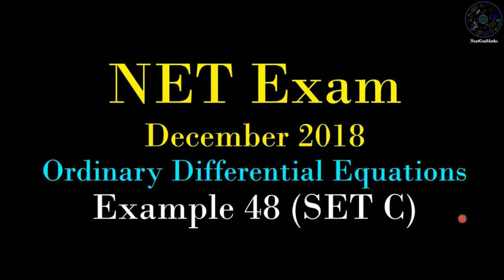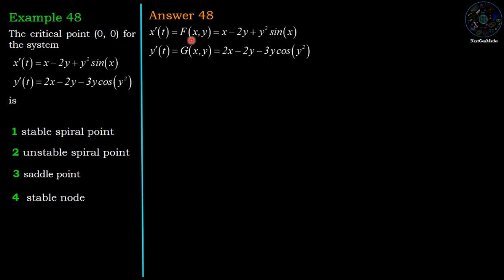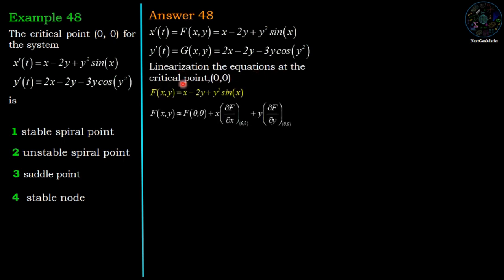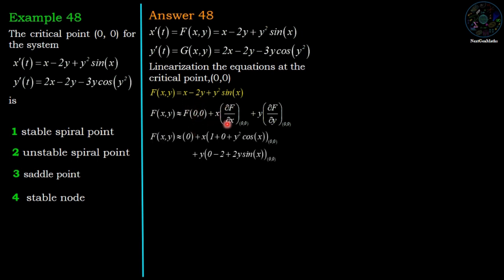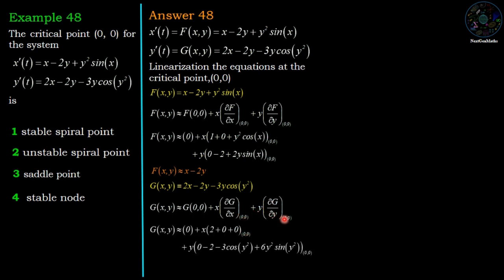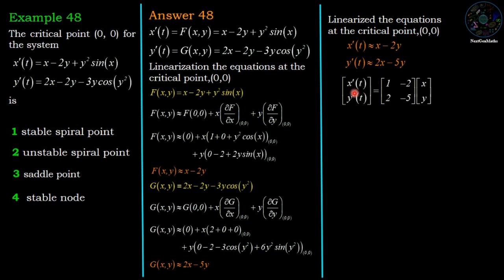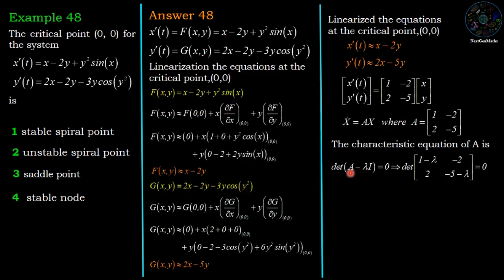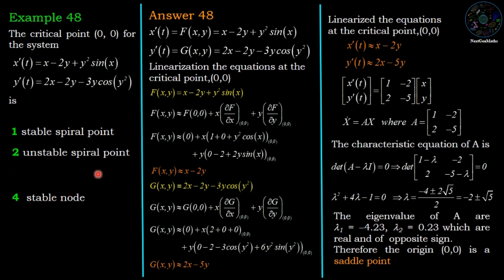CSIR NET MATHEMATICS InDepth Solution Exam DEC 2018 [ Ordinary Differential Equation ] Ex 48 (Set C)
In Depth Solution NET Exam DEC 2018 [ Ordinary Differential Equation ] Ex 48 (Set C)
Thanks to
for the beautiful background music